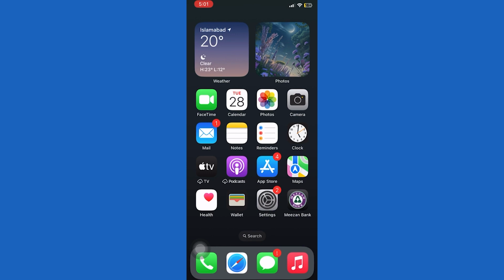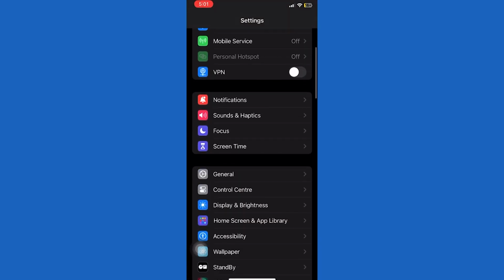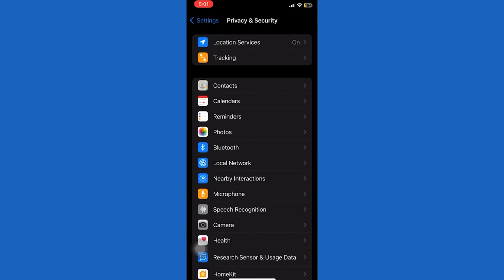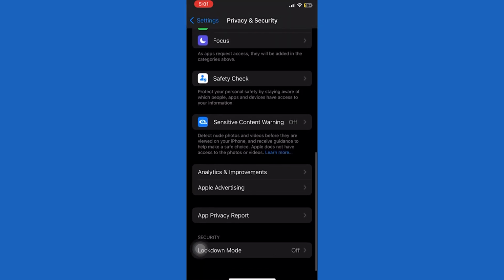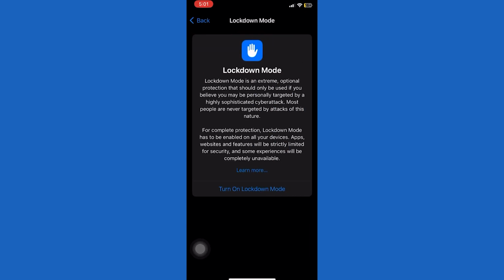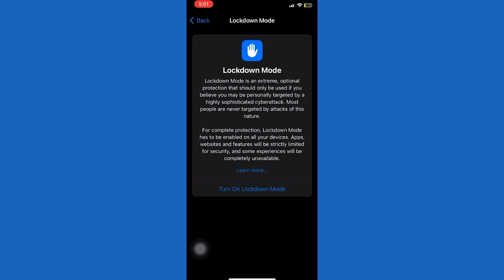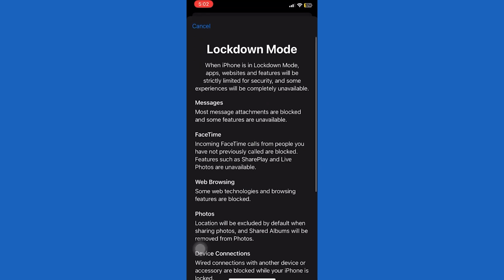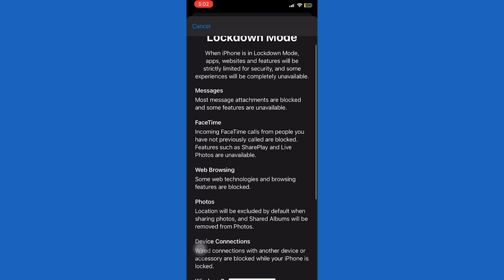How To Enable Lockdown Mode iPhone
Today I will show you how to enable lockdown mode on iphone, this how to tutorial is for all iphone types